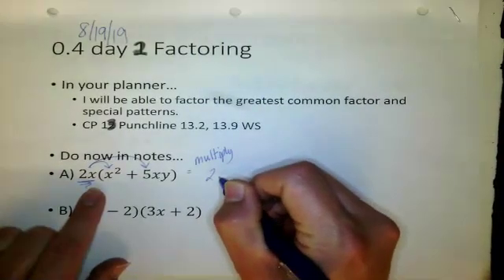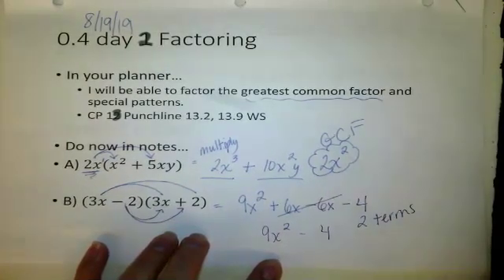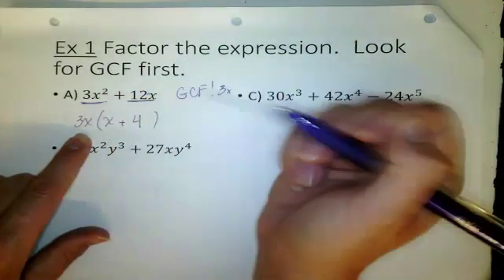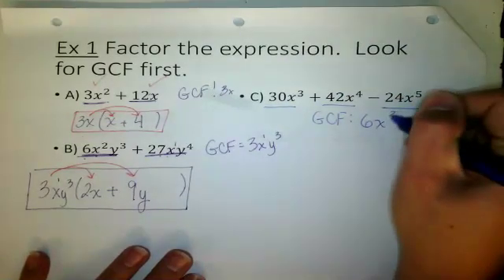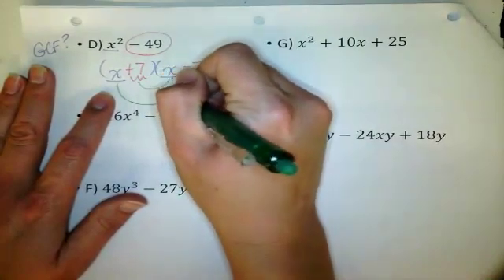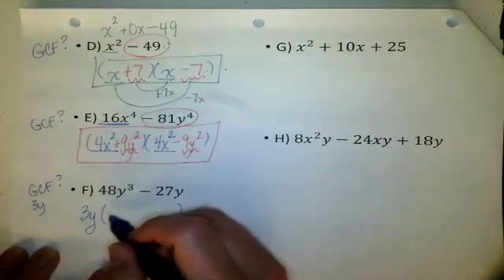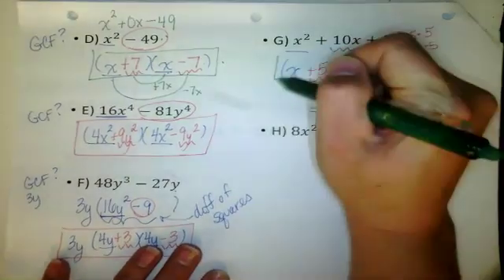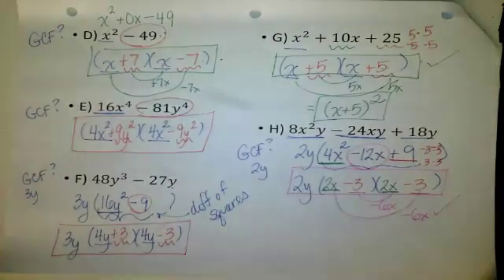0.4 day 2 Factoring GCF and Special Patterns